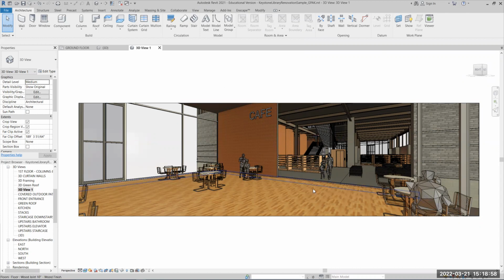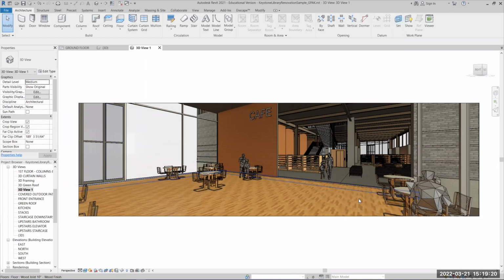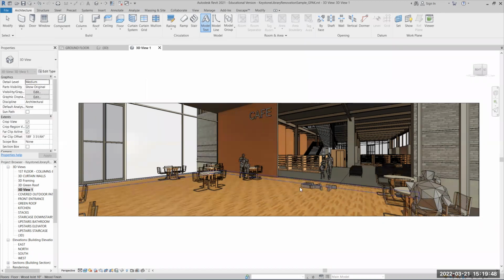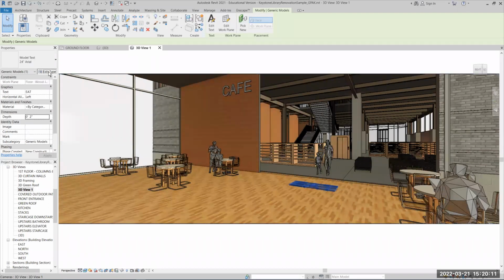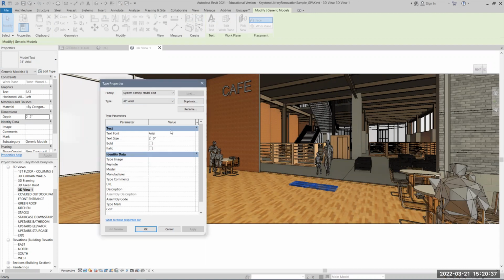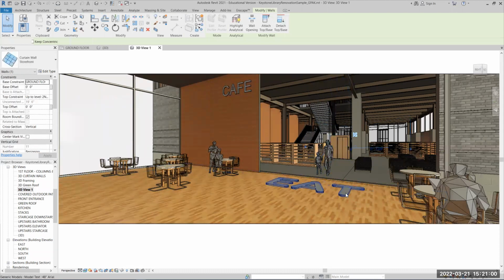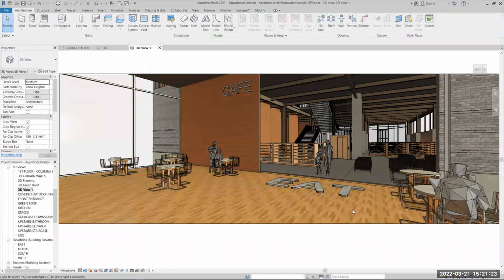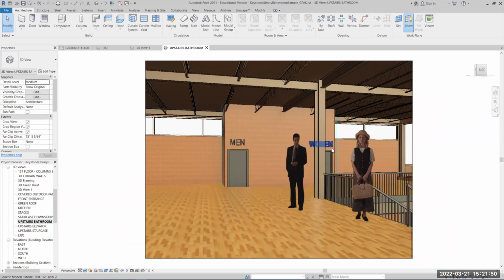PLTW CEA Adding Custom Signage in Revit to Keystone Library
Quick tutorial on using model text to create signage in Autodesk Revit